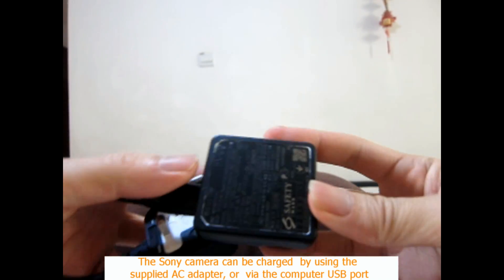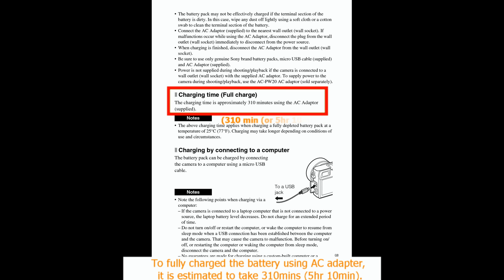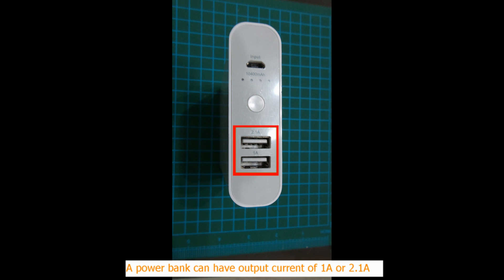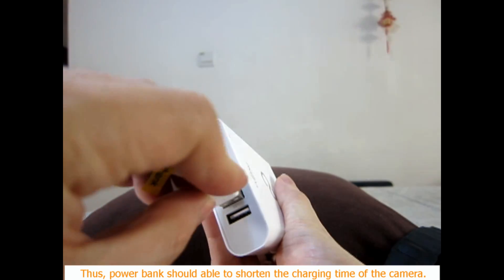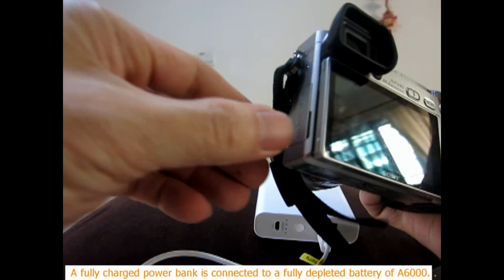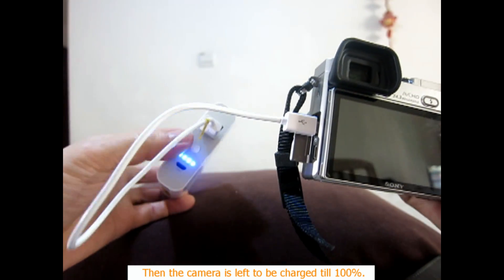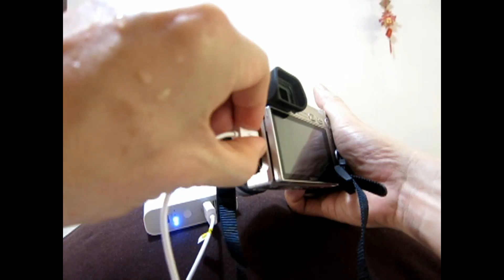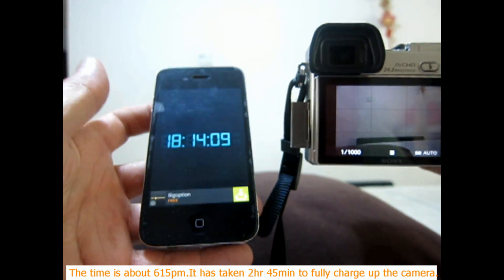SonyA6000/ A5100 - Shorten the camera battery charging time using power bank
As described in the Sony camera manual, the Sony A6000/A5100 camera can be charged by using the supplied power adapter or  via USB port of the notebook.
For charging using the supplied power adapter, it is documented to take 5hrs and 10mins.
As the supplied power adapter output current is only 0.5A, a power bank with higher output current will shorten the charging time of the camera.
This short video shows by charge the Sony 6000 using the power bank via the usb port, the charging time can be reduced.